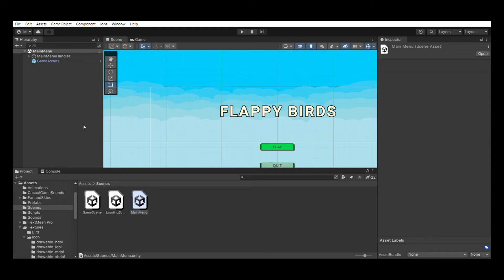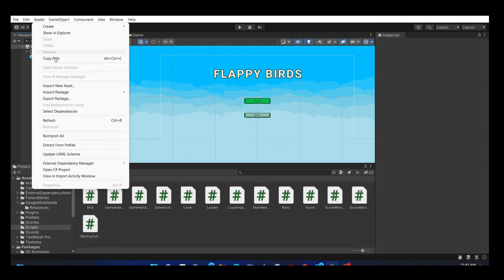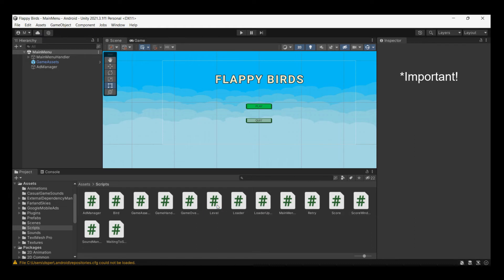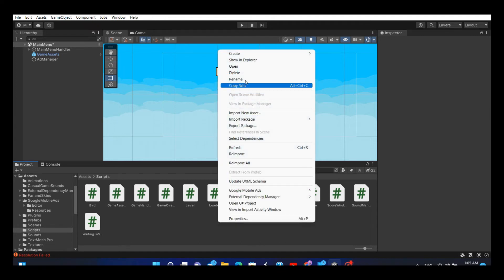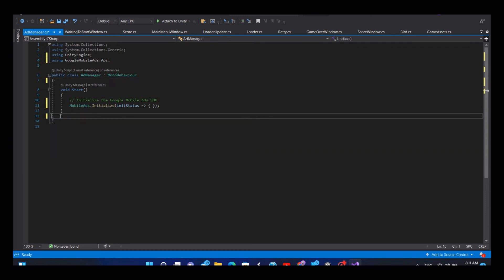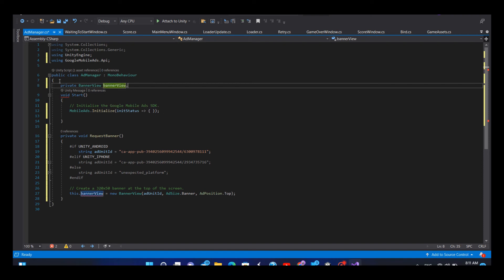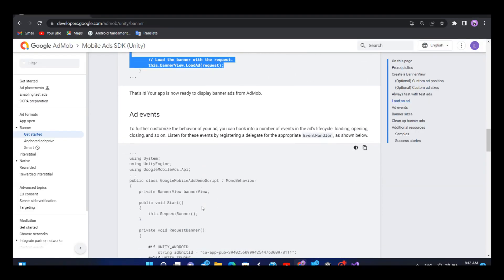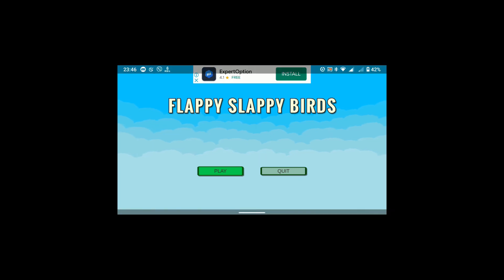Integrate AdMob banner ads for Unity - [*Fixed - Ads not loading in the phones issue]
This is a complete guide on how to implement AdMob banner ads on your unity project.
Link to the final version of the app.

Official guide from google to integrate AdMob SDK to your unity editor.